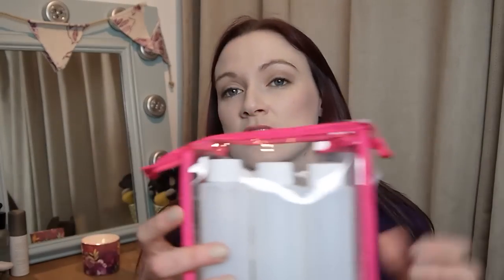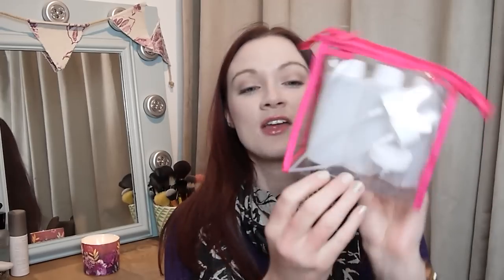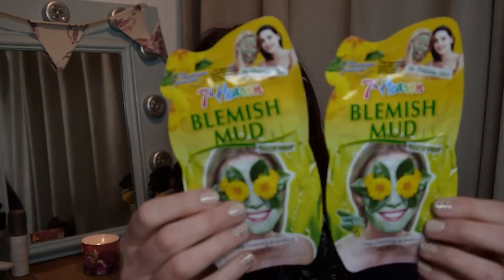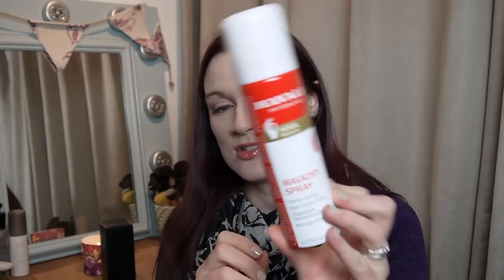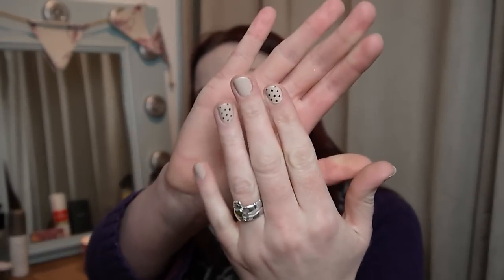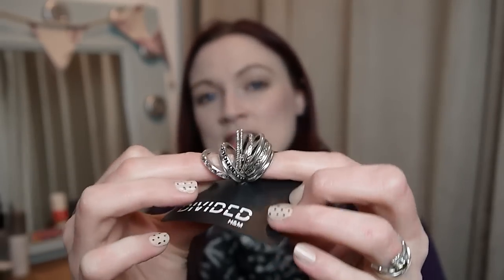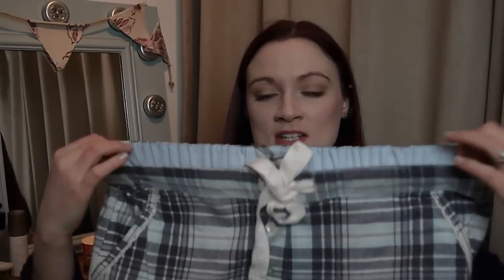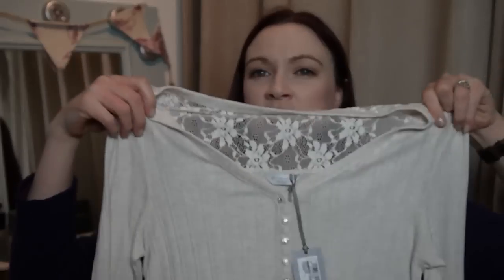All Sorts of Beauty Haul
I recently realised I needed some travel products along with a few impulse purchases.